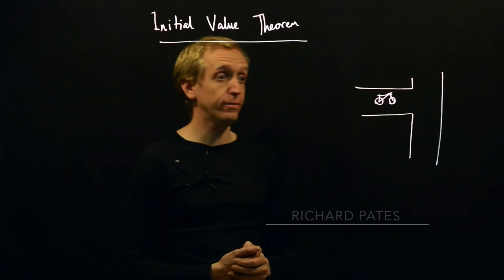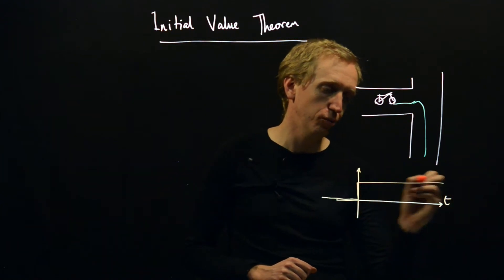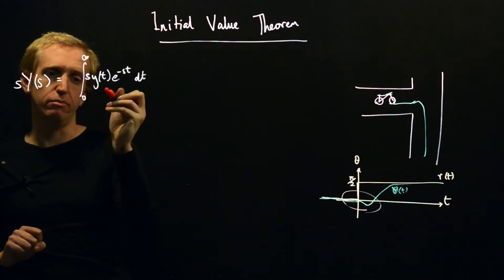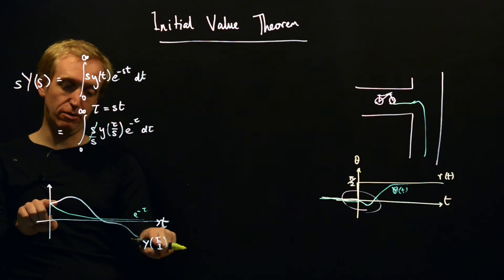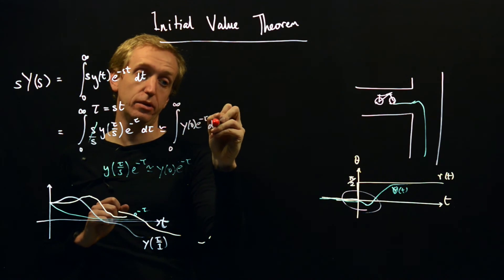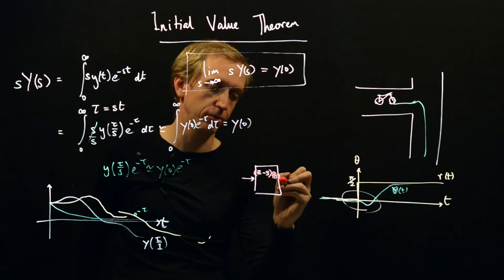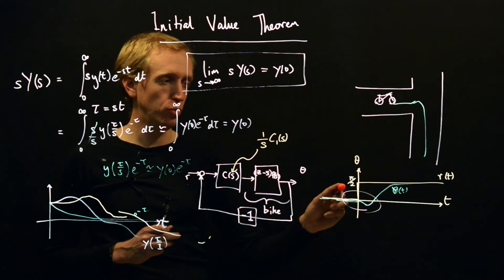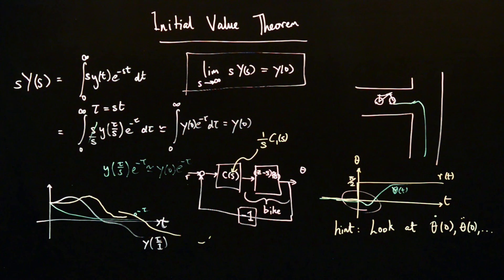The Initial Value Theorem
We introduce and explain the initial value theorem.